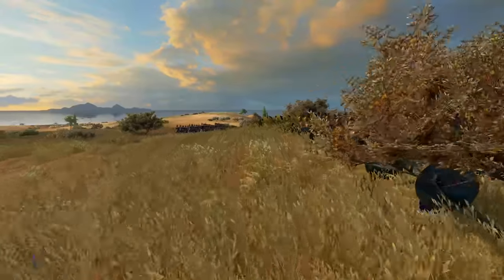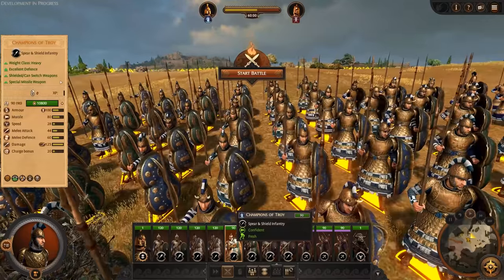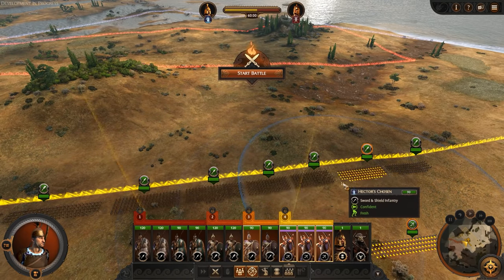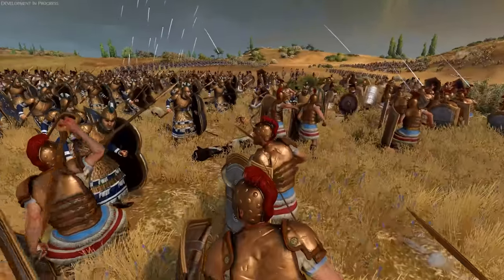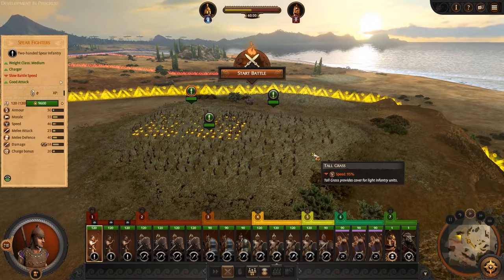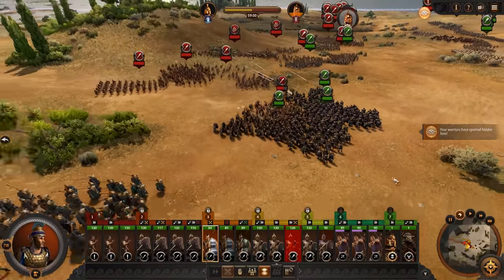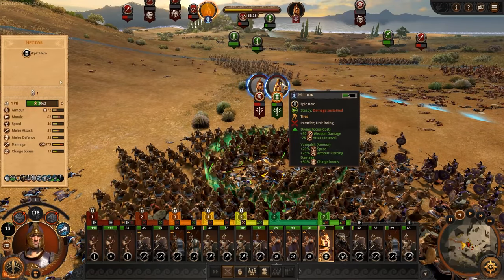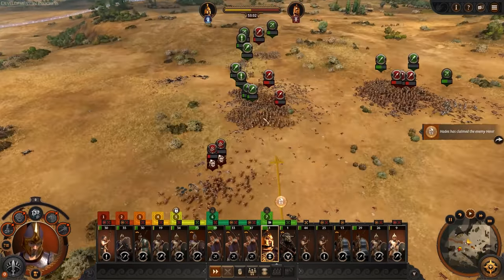PROTECTOR OF TROY! Total War Saga: Troy - First Look Battle Gameplay - Hector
First Look Battle Gameplay of Total War Saga: Troy - Hector Battle Gameplay! Thanks to CA for the Early Access so that I could make this video! This video was made BEFORE the Epic Games Exclusivity Announcement + Release Date Information. I'll be making a follow up video on these topics NEXT Week!